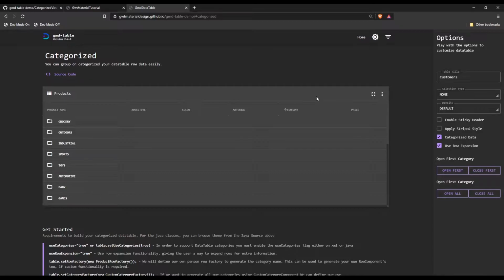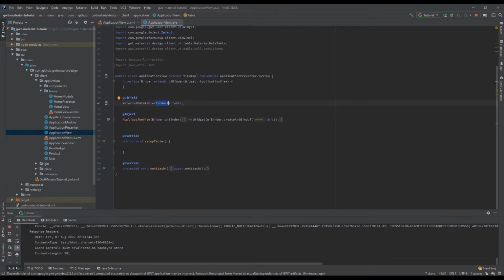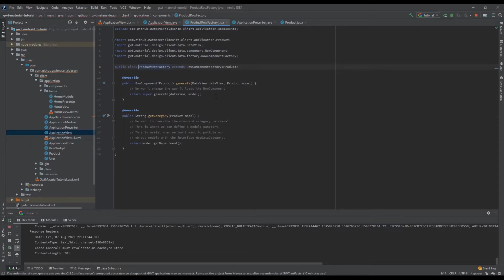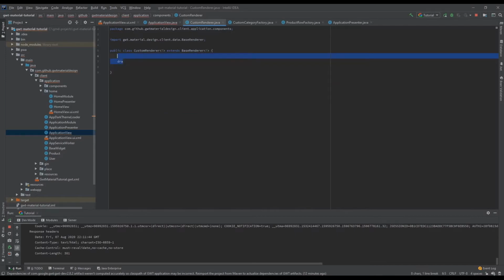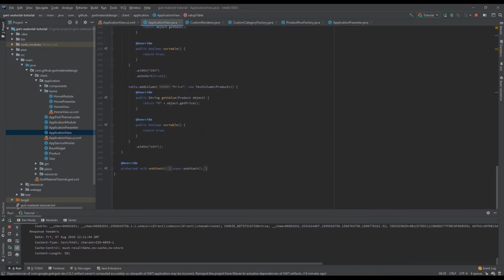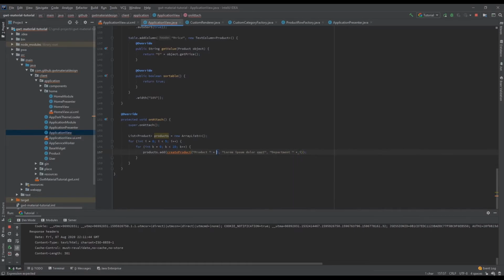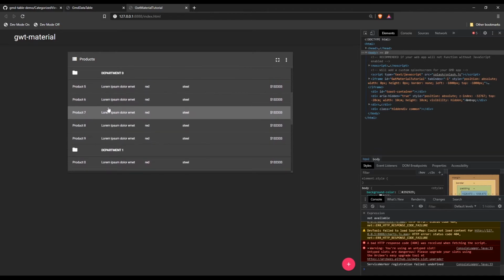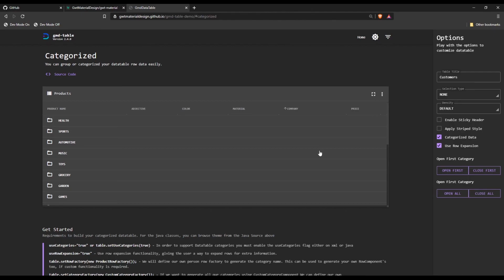GMD Datatable #2 - Categorized Table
Categorized Datatable let you group or categorized your row data easily.